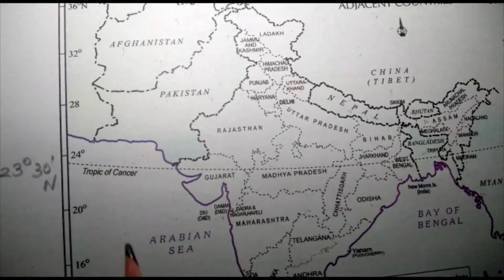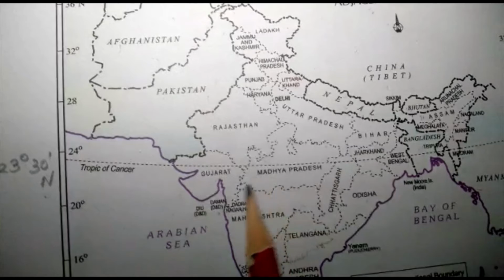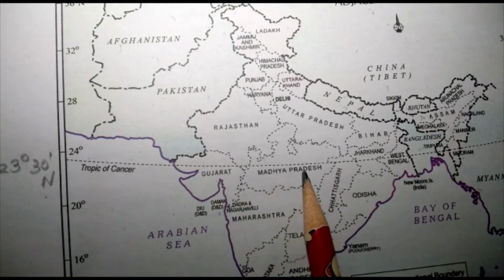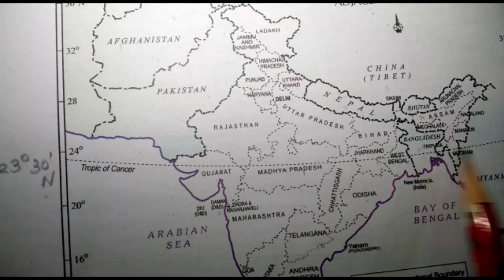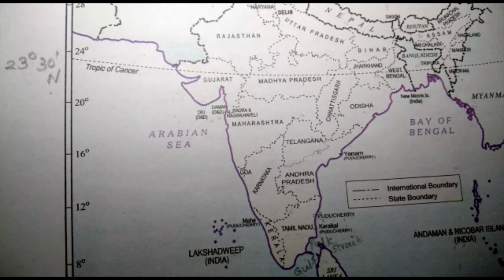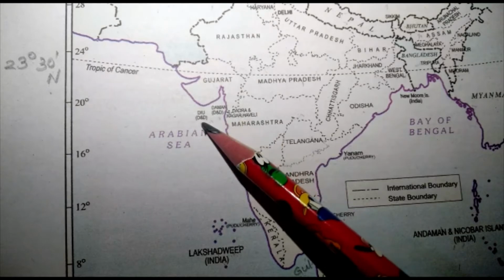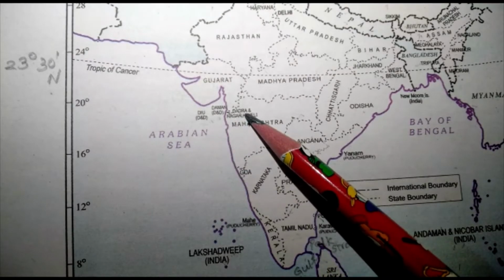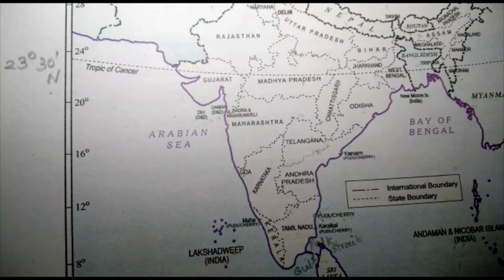Gurukool |CBSE Geography Class 9 Lesson 1 India Size & Location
CBSE Geography   Class 9   Lesson-1 [India   Size & Location]